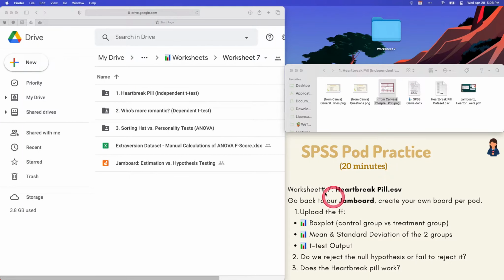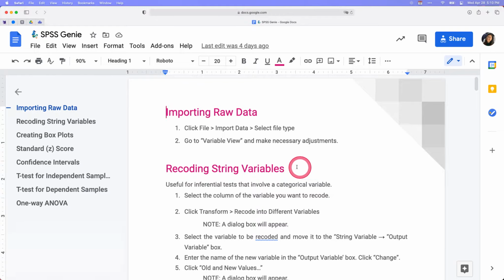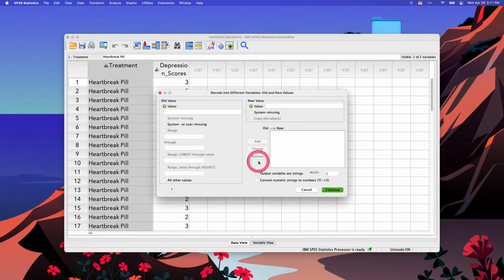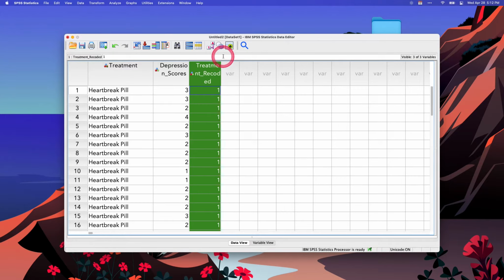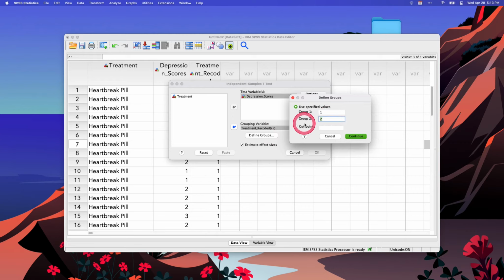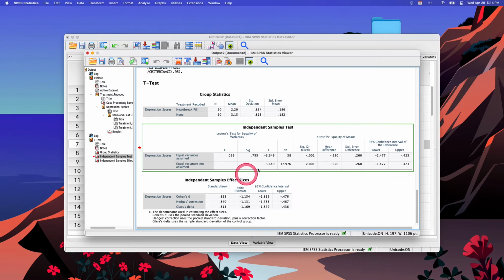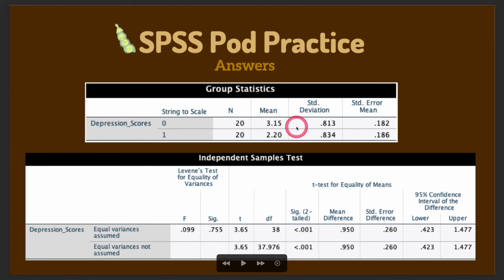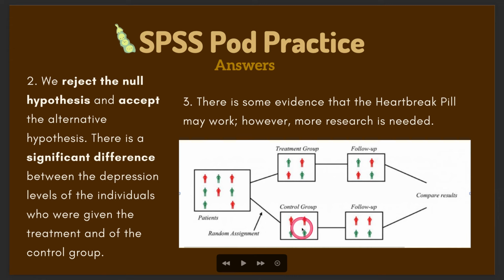Heartbreak Pill [Independent t-test]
Psyc 90.01/.02 Psychological Statistics